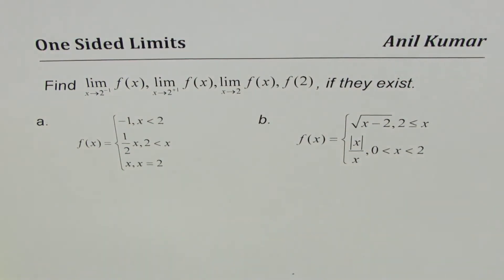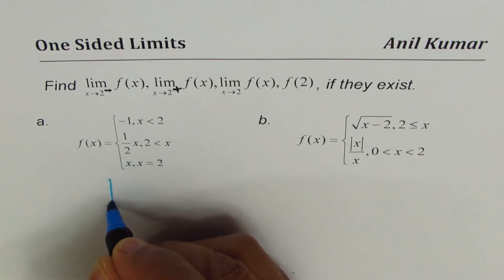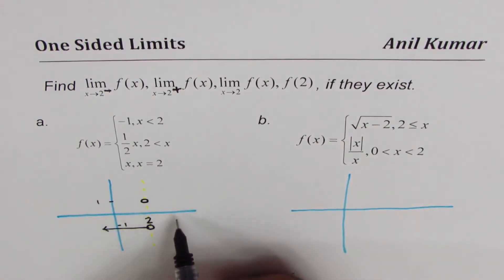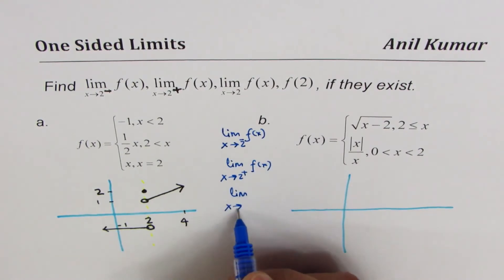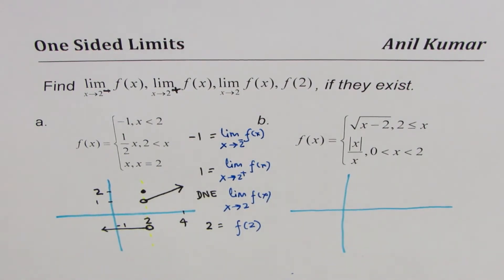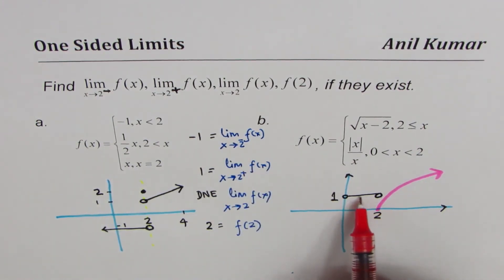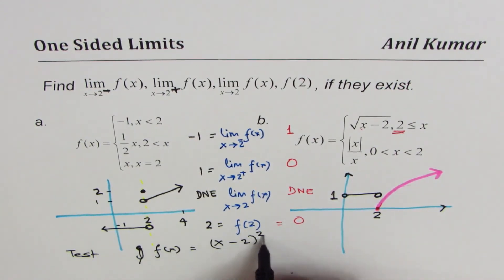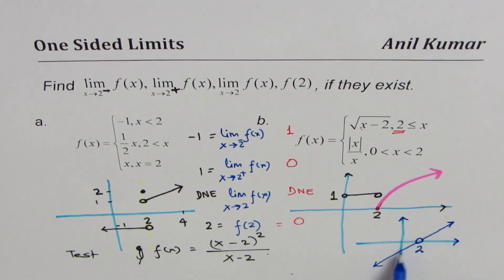How to find One Sided Limit for Piecewise Function